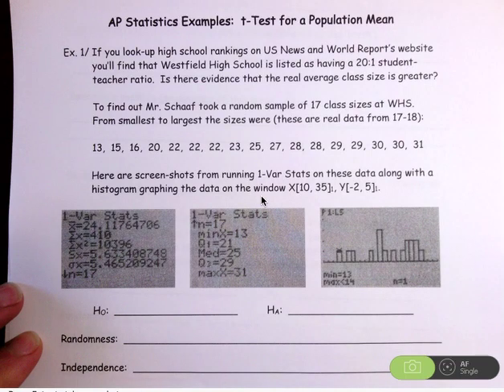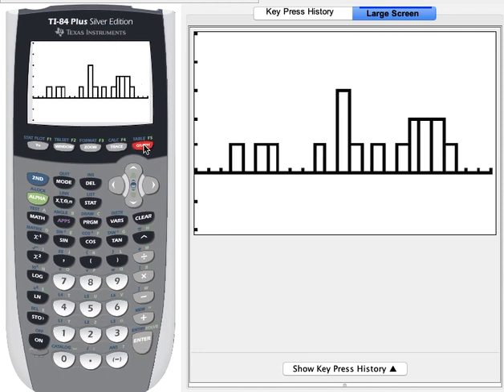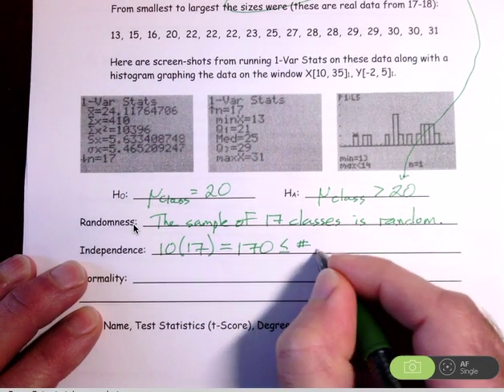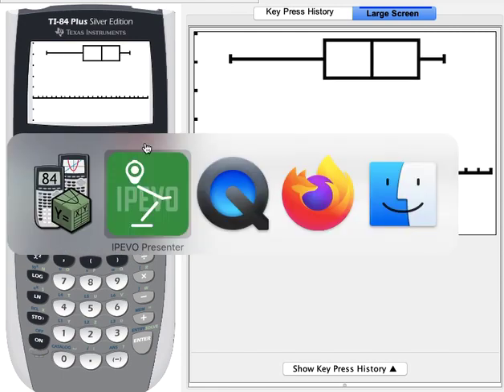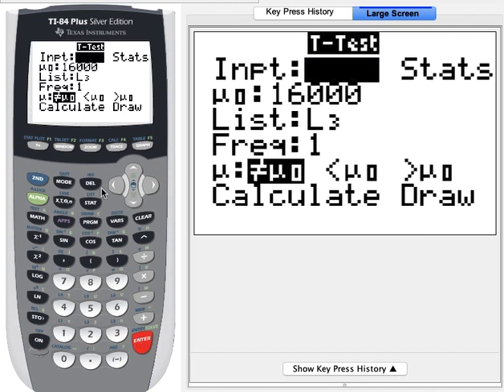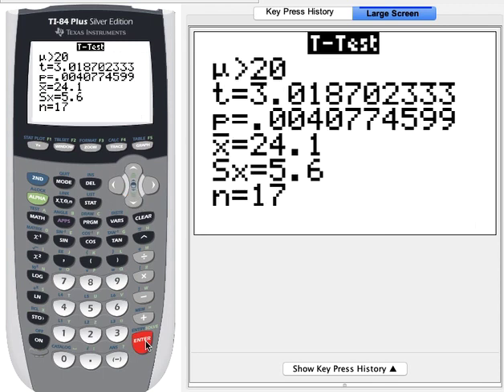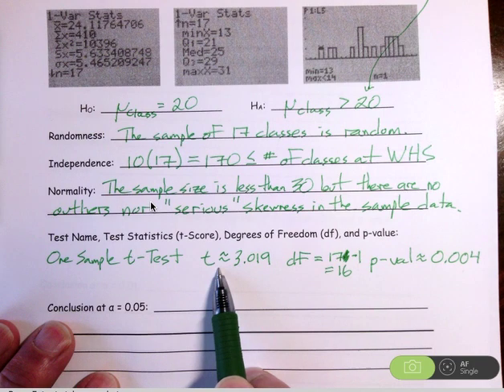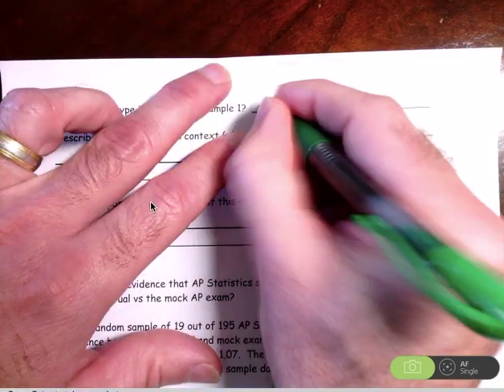One Sample t-Test for a Population Mean (Example 1)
This video takes students through a one sample t-Test using class size data from WHS.